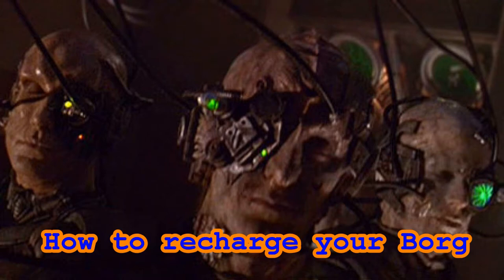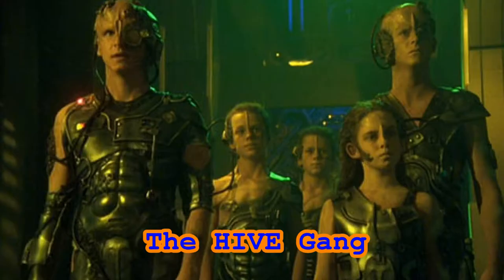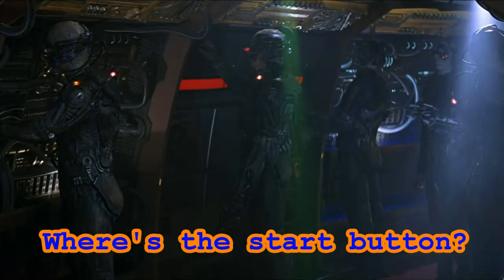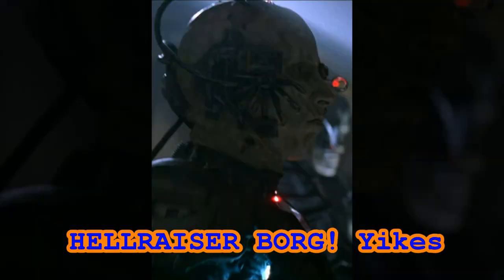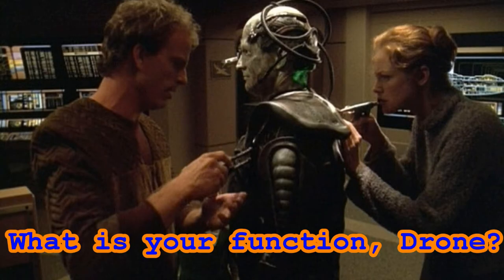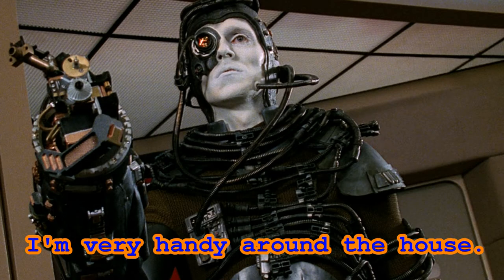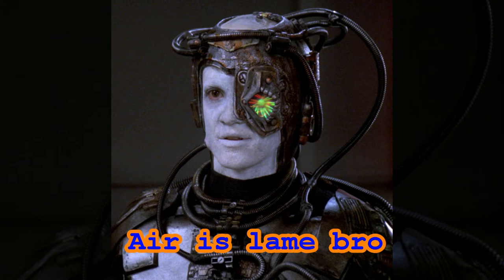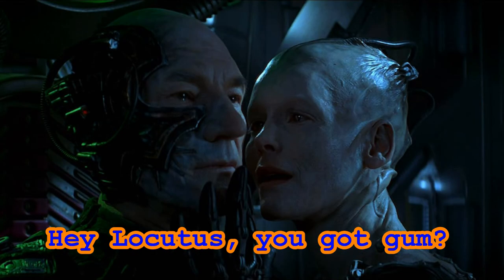Borg Physiology Part 1 of 2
Learn about the Borg Physiology.